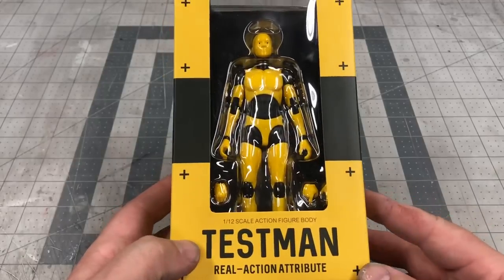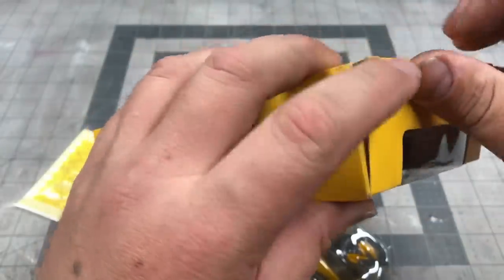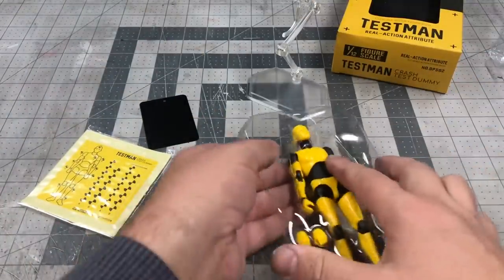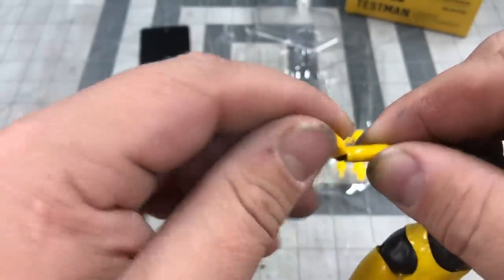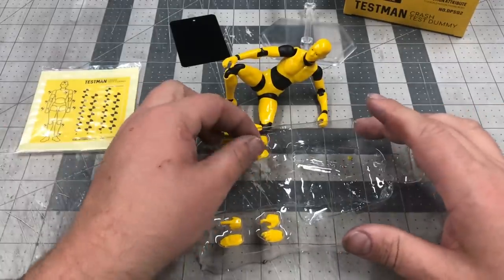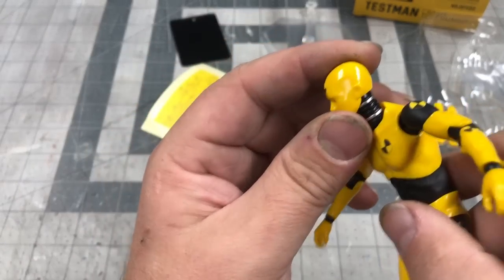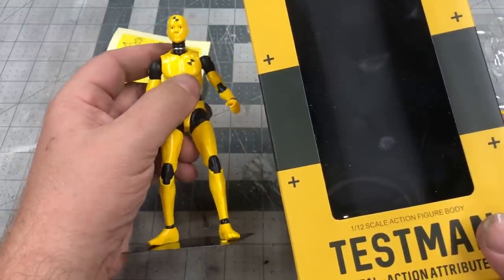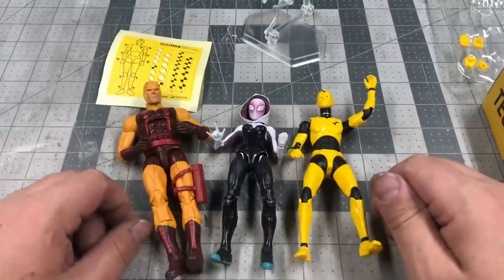TESTMAN Action Figure by DAMTOYS Unboxing and review! He’s a Crash Test Dummy!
Opening up this simple yet beautiful little figure by DAMTOYS, good articulation and simple quality manufacturing make this figure a great little addition to my collection!